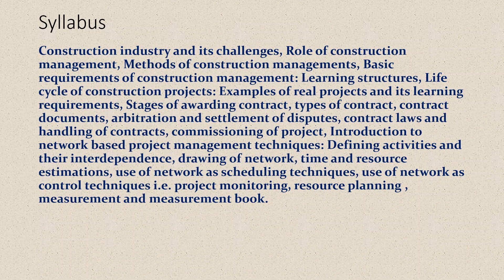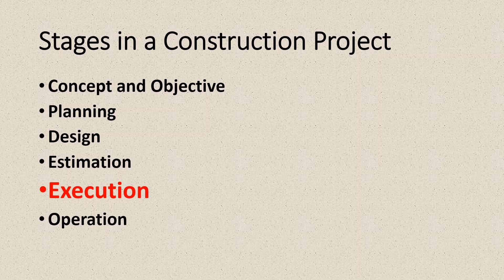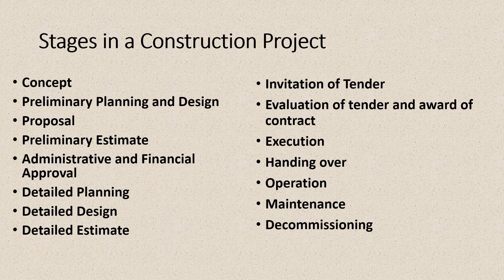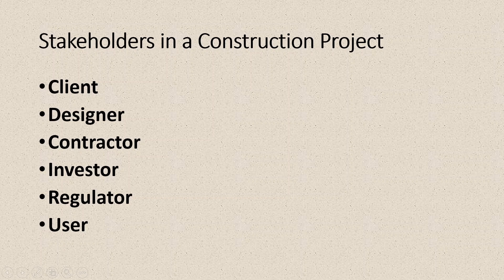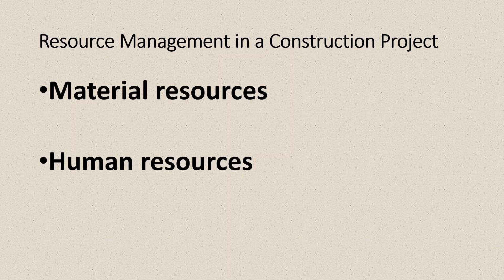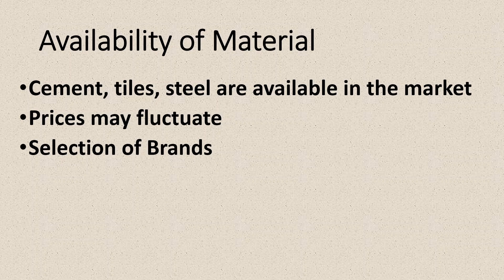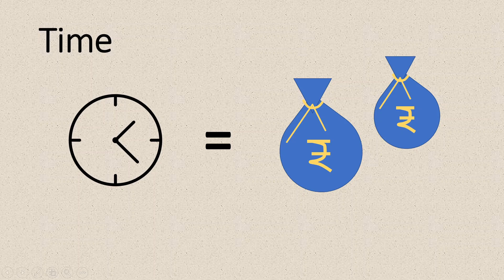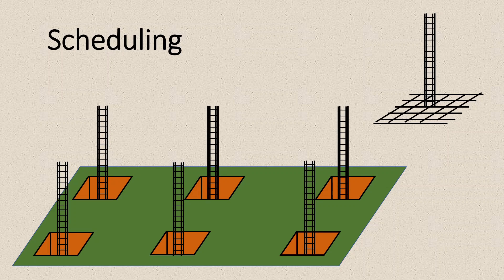Construction Management - Lecture-1 Introduction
Introduction to the contents of the course and their usefulness in Civil Engineering practices.